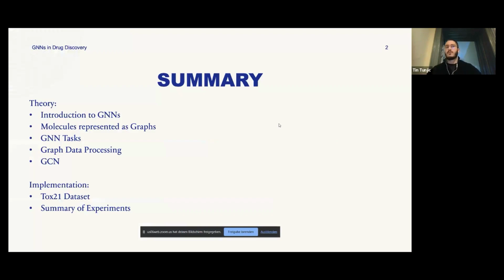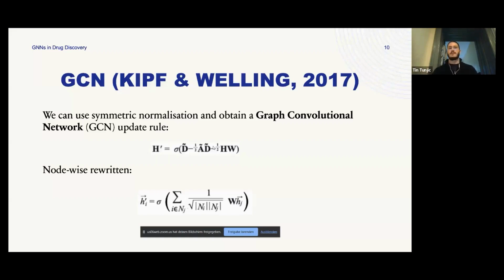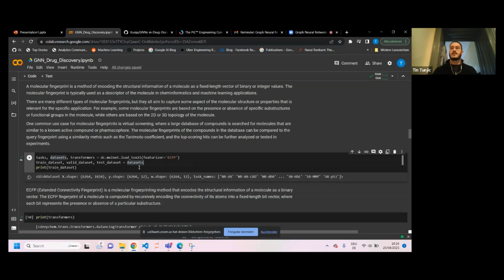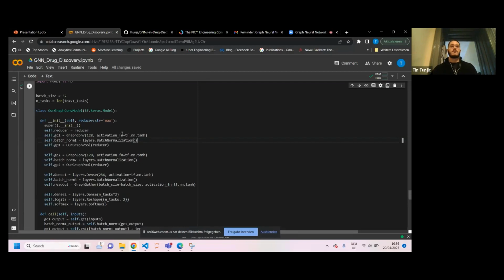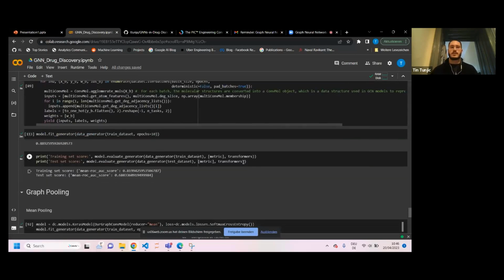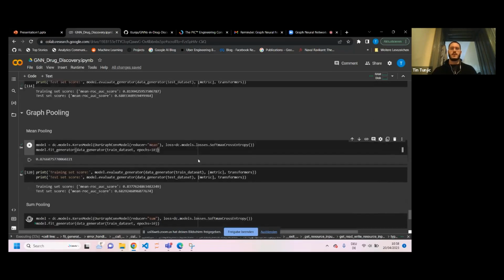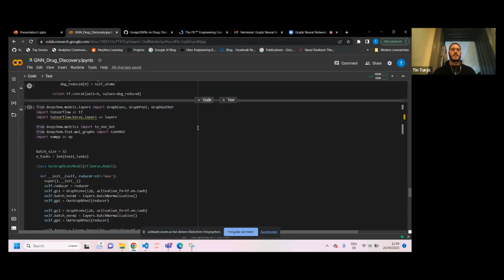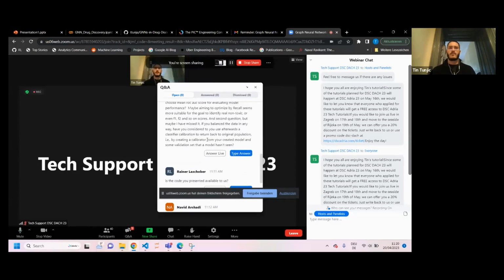Graph Neural Networks in Drug Discovery I Tin Tunjic I DSC DACH 2023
Tin a Machine Learning Researcher at Celeris Therapeutics talks about how Graph Neural Networks (GNNs) are a class of deep learning models that have recently shown great promise in the field of drug discovery. GNNs are particularly well-suited to the analysis of molecular graphs, which are a key representation of chemical compounds. By exploiting the graph structure of molecules, GNNs can predict properties such as toxicity and bioactivity with high accuracy. Additionally, GNNs can be used to predict the likelihood of a molecule binding to a target protein, which is a key step in the drug discovery process. Overall, GNNs have the potential to accelerate drug discovery by enabling researchers to efficiently explore the vast space of chemical compounds and prioritize the most promising candidates for further study.